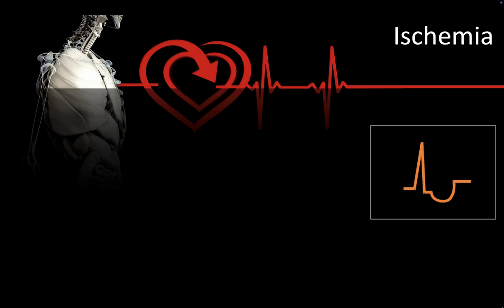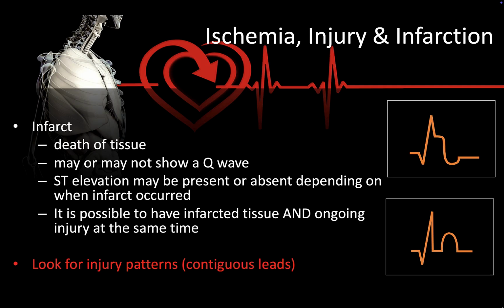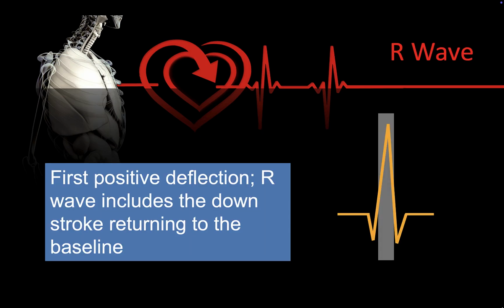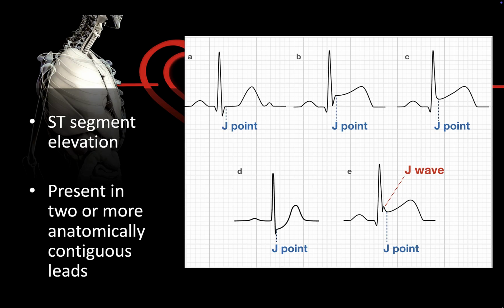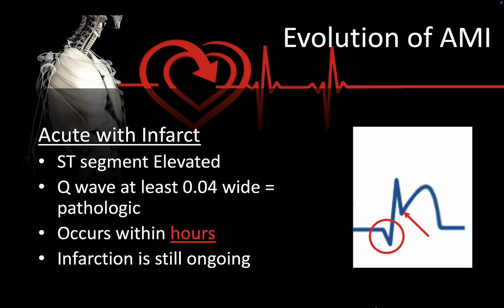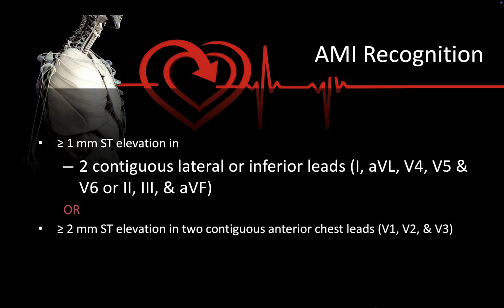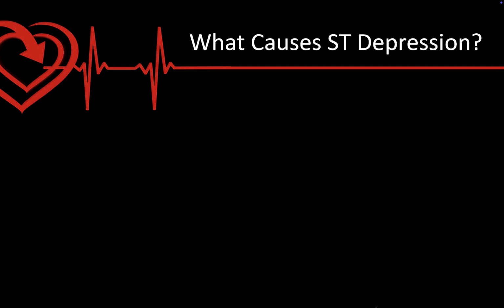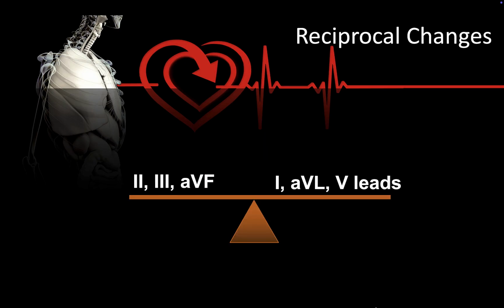12-Lead, Part 2: What We Look For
Ischemia, Injury, Infarct, Q waves, and more. What are the relevant things we are looking for and what criteria tell us it is a STEMI (or something else).